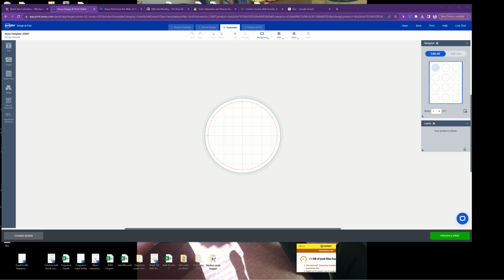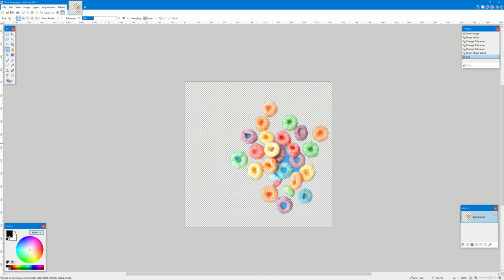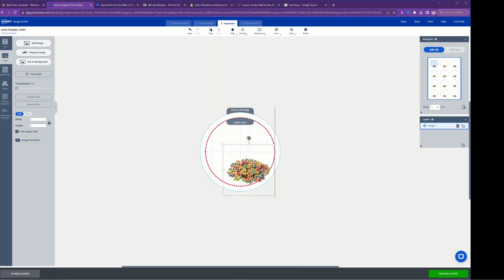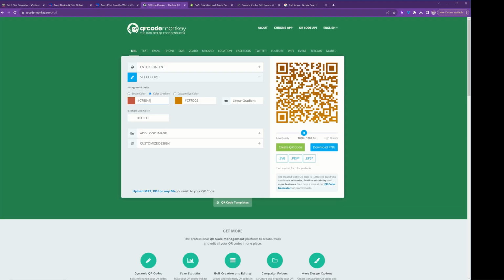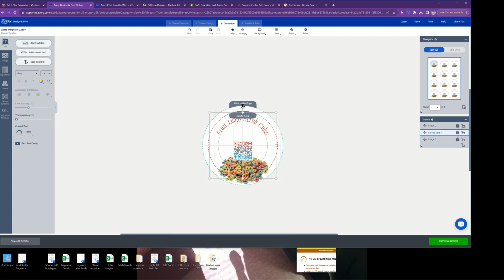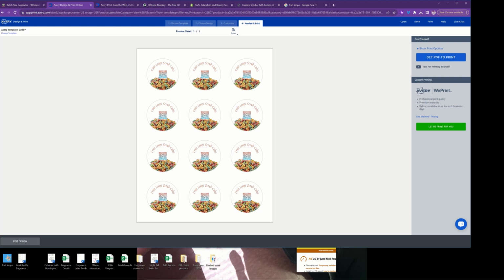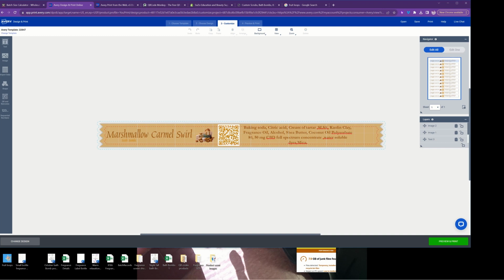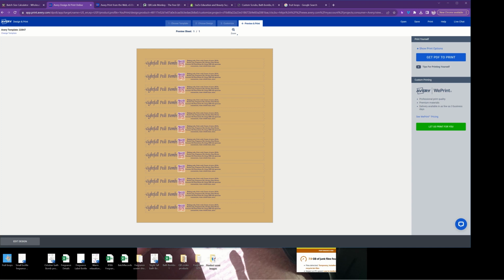How I create my Labels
Creating Labels for my bath bombs and Scrub Cubes. Super easy and quick.